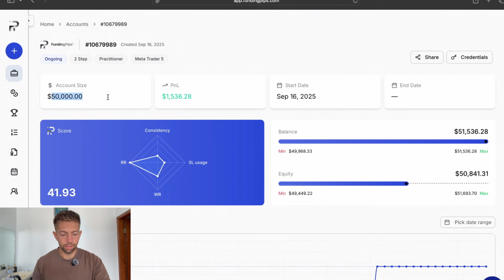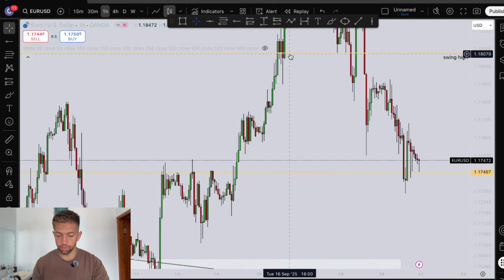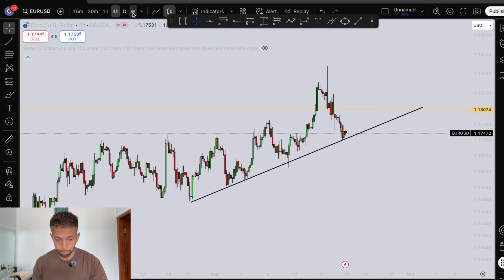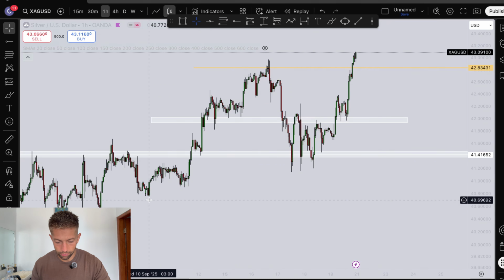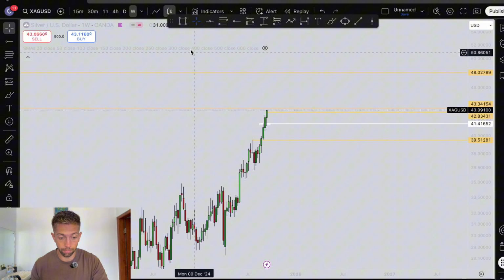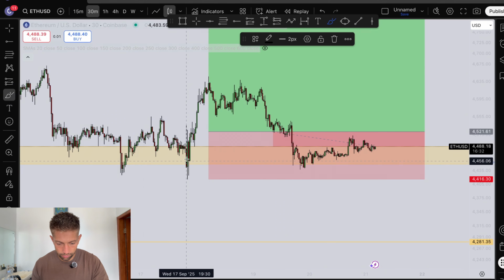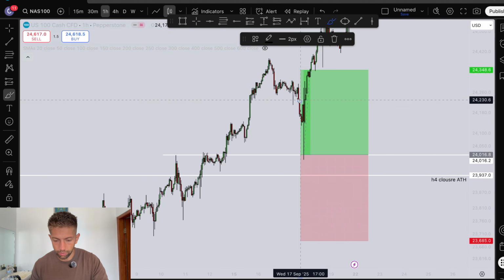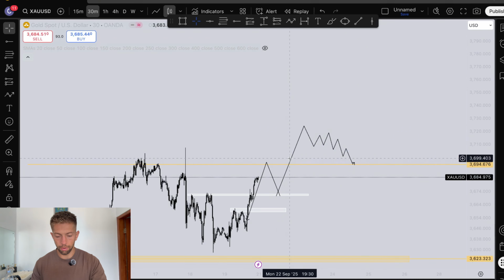From 0 to Funded Part 3 - Almost Funded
👉 If you are really serious about your journey and want me to help you get PROFITABLE, book a 1 on 1 call with me

Propfirm im currently FUNDED with